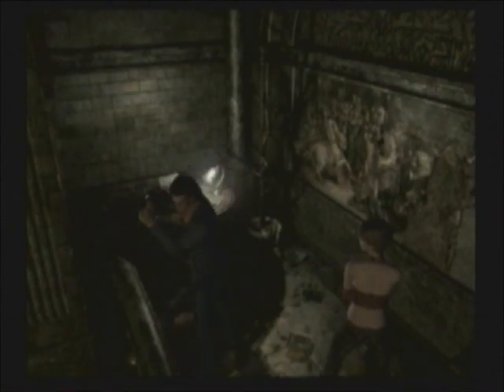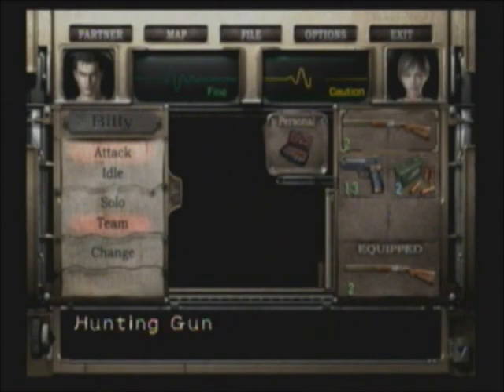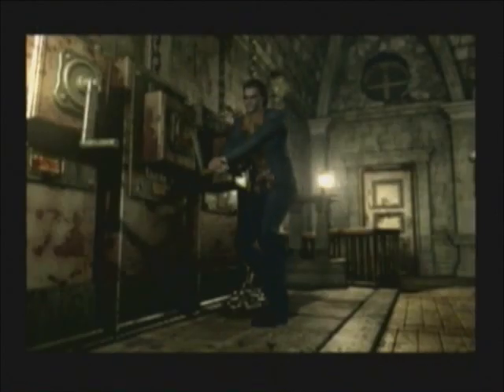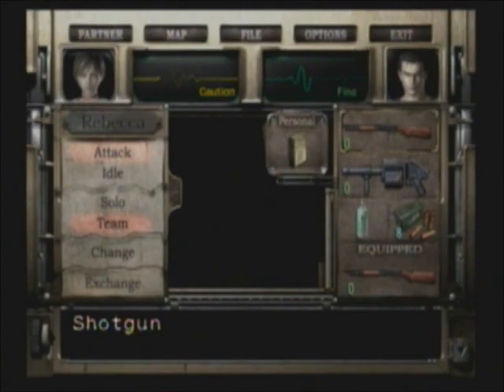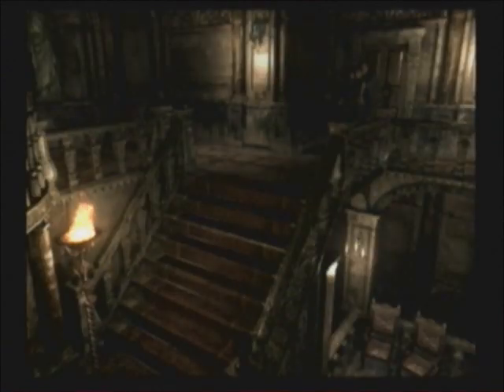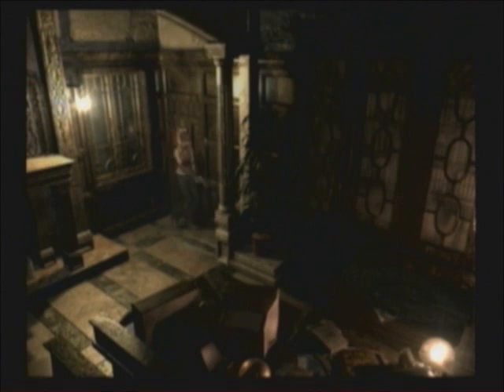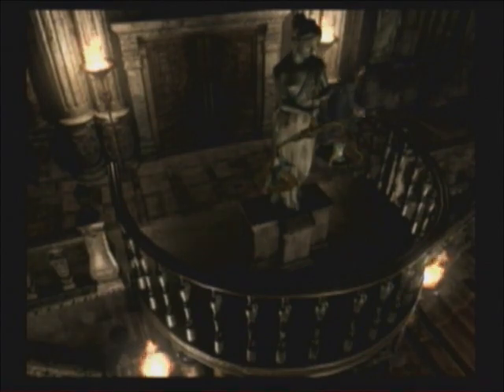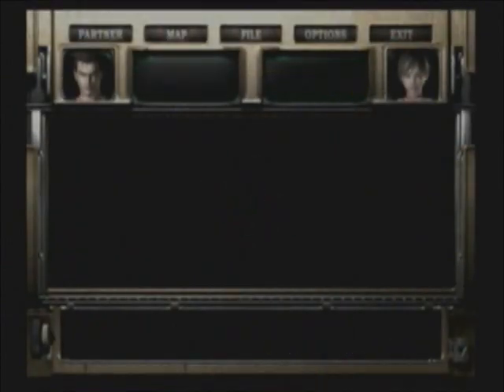Resident Evil Zero Walkthrough Part 7 - Giant Centipede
Part 7 of Rainedog's walkthrough of Resident Evil Zero (Resident Evil 0) on Normal Mode. I fetch the white statue, fight and kill the big centipede, and yeah...